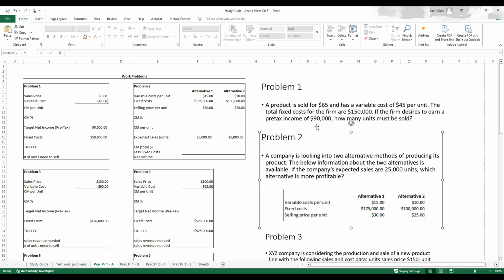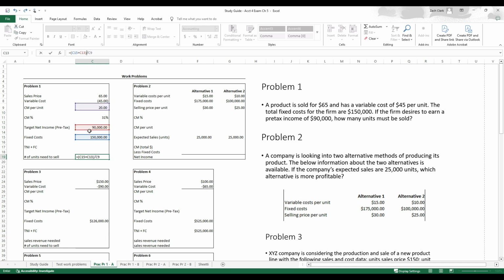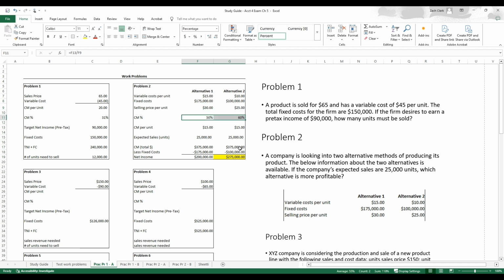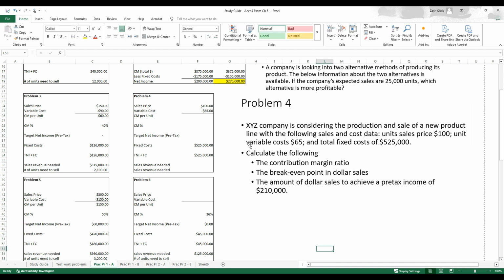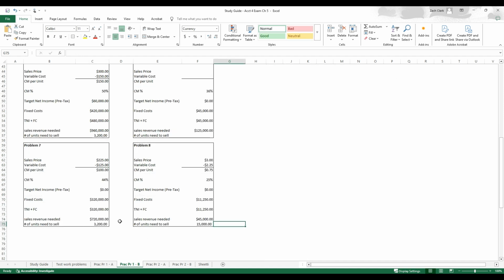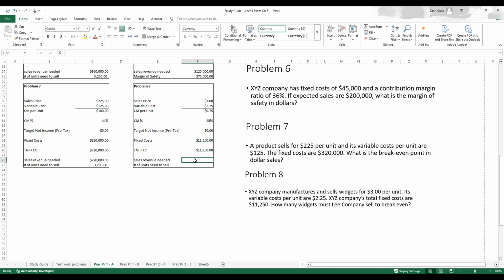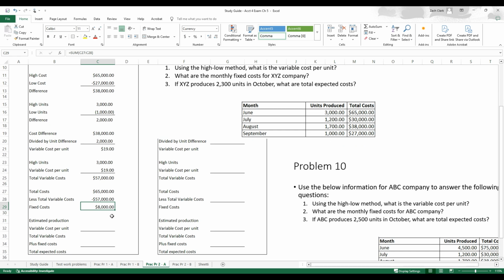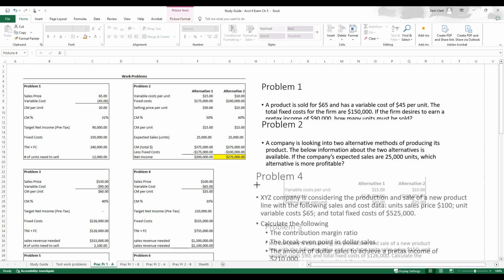Ch 5 Exam Practice Problems Walkthrough